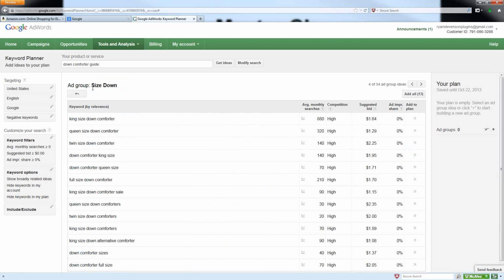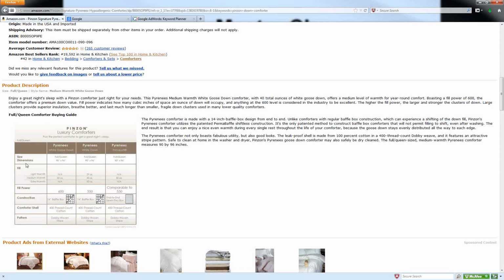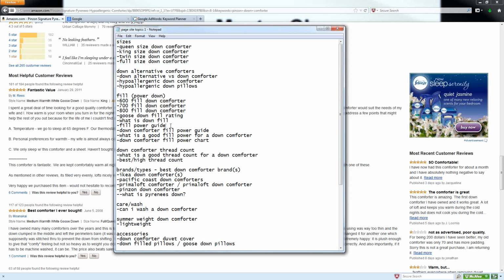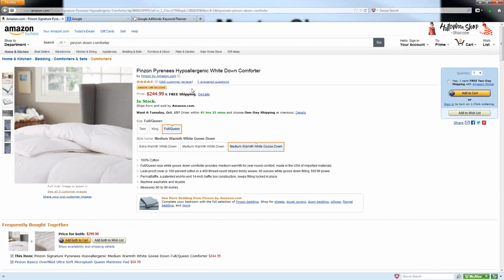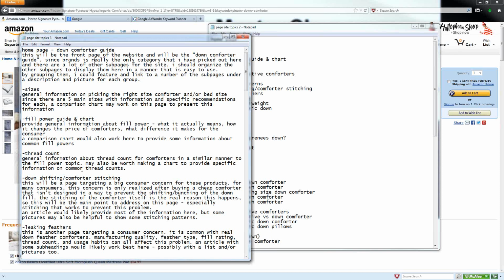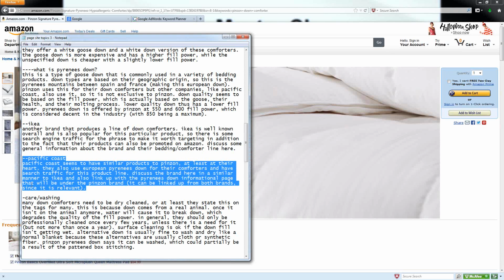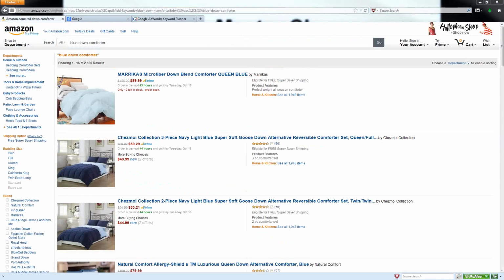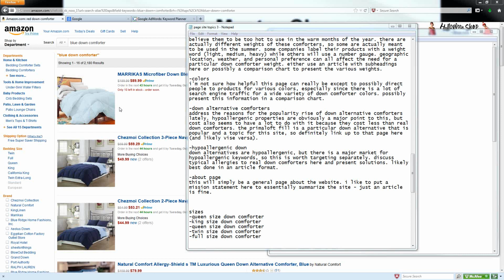Azon Coaching Master Class #3